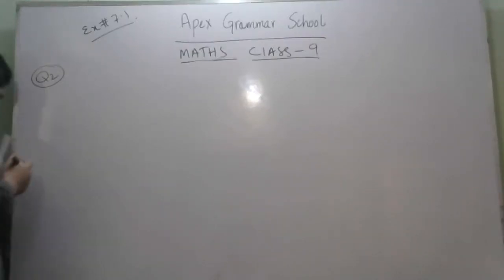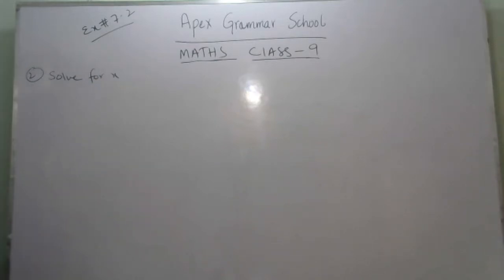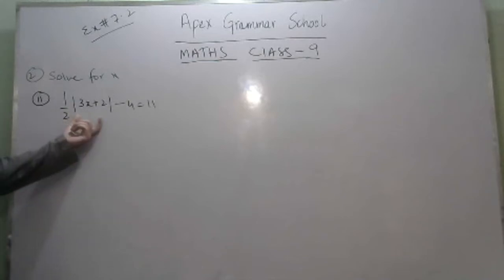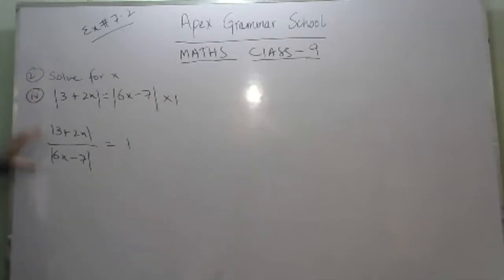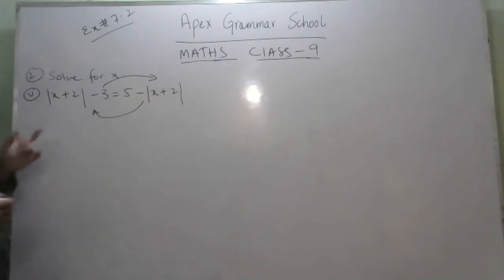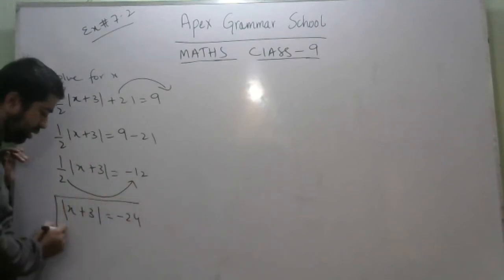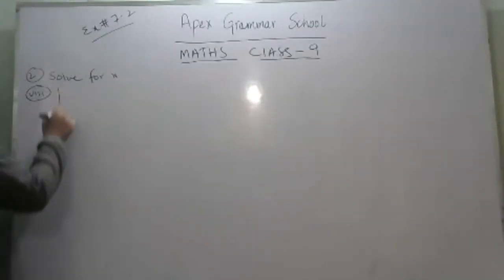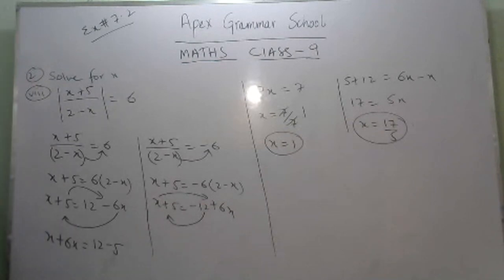Mathematics Class IX, 27.08.2020